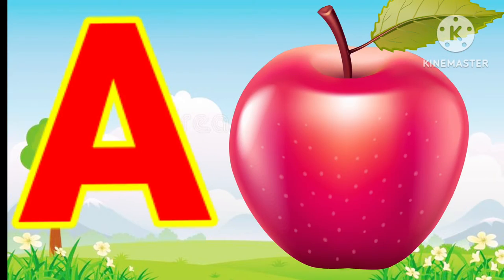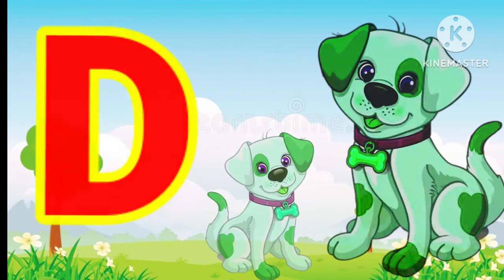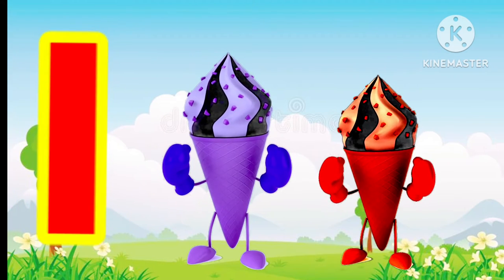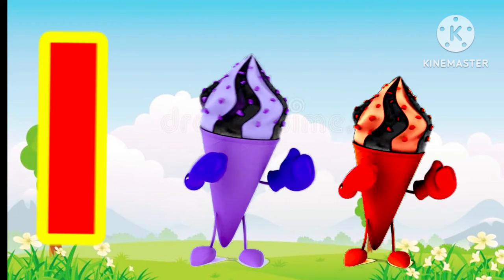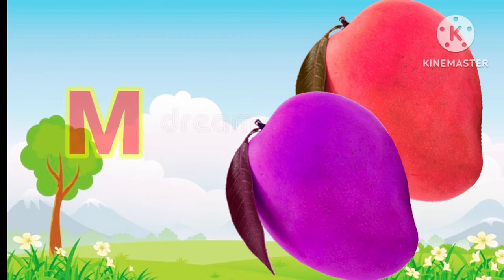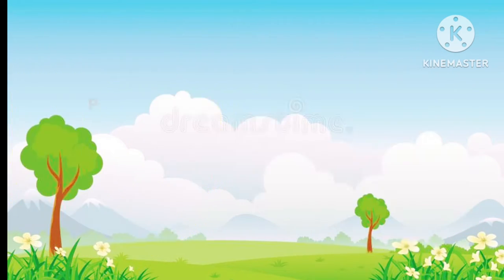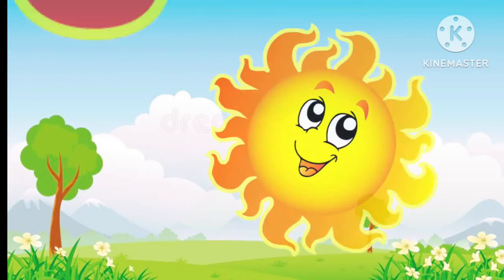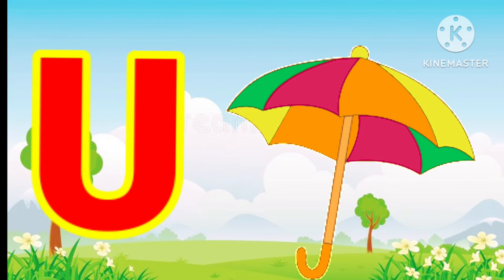phonisc song,abc songs Alphabet,A for Apple B for Ball c for cat,a se anar,abcd,New Alphabet abcd